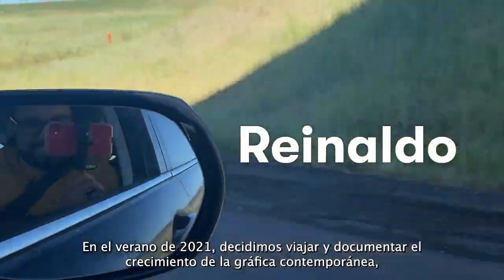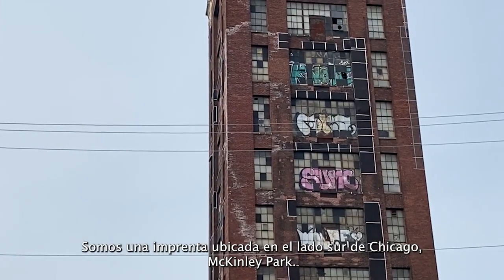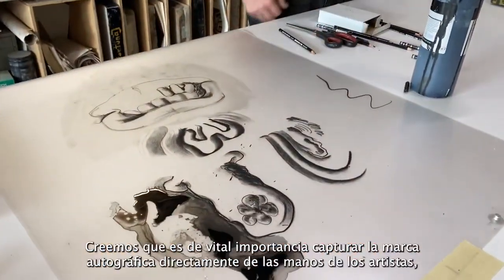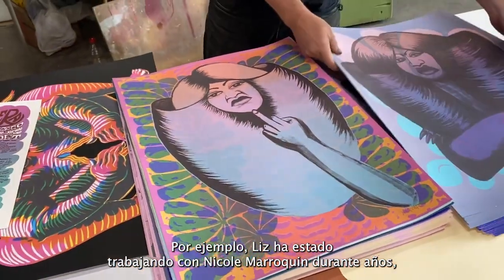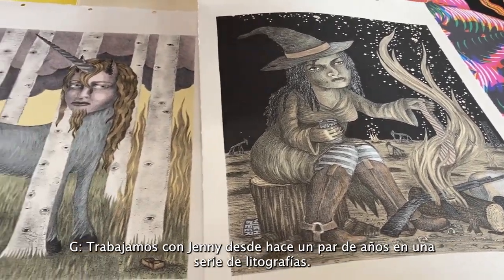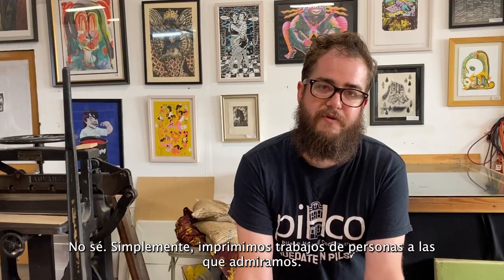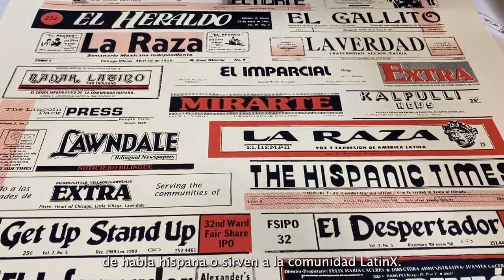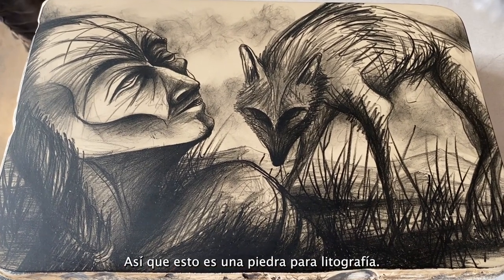Episode 8 : Hoofprints & Collaborating with Fancy Artists with Gabe Hoare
We continue our journey around the US, documenting the current state of printmaking. We stayed in Chicago a little longer than planned after Carlos Barberena showed us how vibrant is the printmaking culture in McKinley Park. We met with Gabe Hoare of Hoofprints for a chat about collaborating with so many different artists from around the Americas.

Gabe Hoare works primarily in sculptural installation and assemblage, transforming print-based works into interactive environments. He creates ritual objects that are both sacred and silly, affirming belief whilst simultaneously poking fun. After receiving his BFA from the University of Florida, Gabe went on to assist artists at Robert Blackburn Printmaking Workshop and Tandem Press, including Eddie Martinez, Sam Gilliam, and Suzanne Caporael. His work has been featured at venues including the Milk Factory and Co-prosperity Sphere.